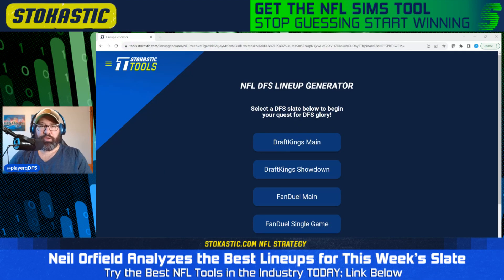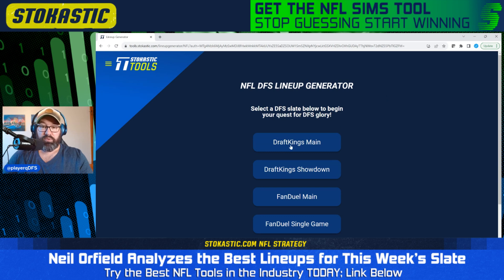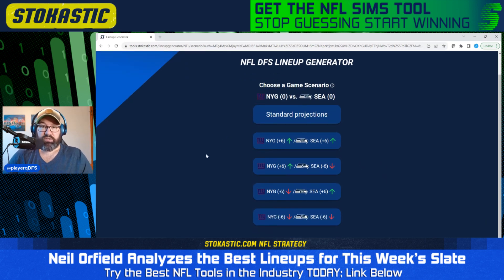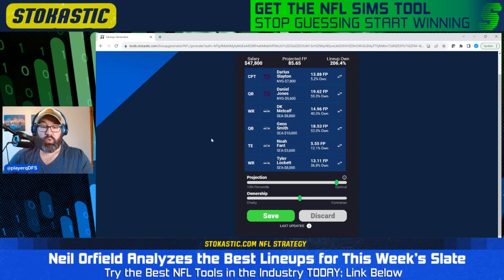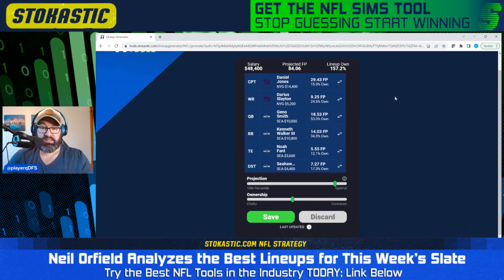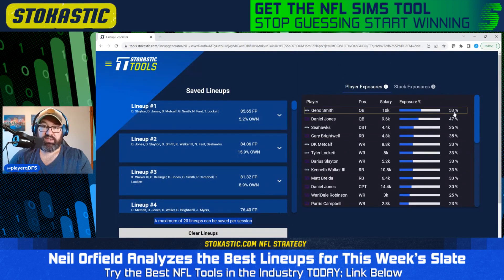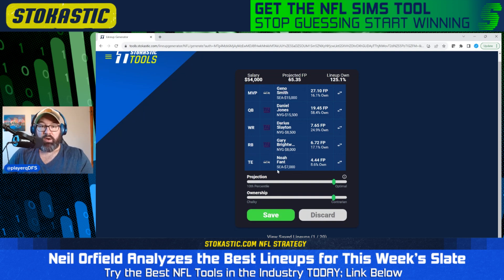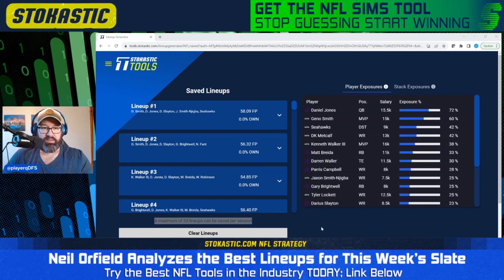NFL DFS Lineups MNF Week 4 Seahawks-Giants Picks | Stokastic NFL DFS Lineup Generator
Neil Orfield goes over how he is using the Stokastic NFL DFS lineup generator for the week 4 Monday Night Football Showdown slate on both DraftKings and FanDuel.